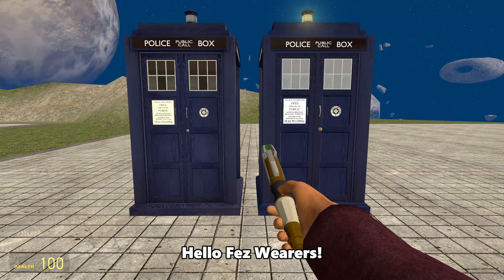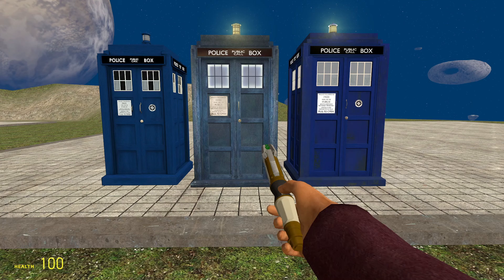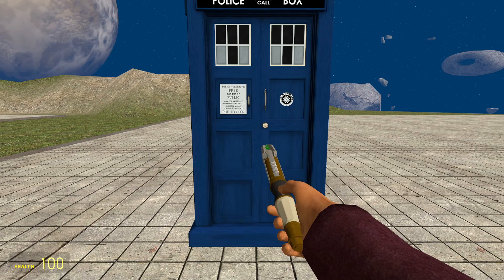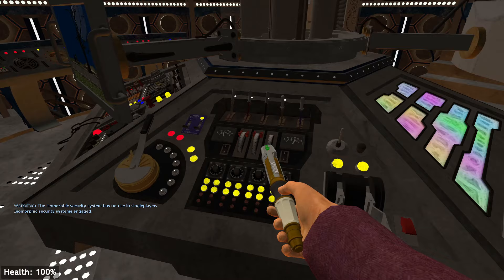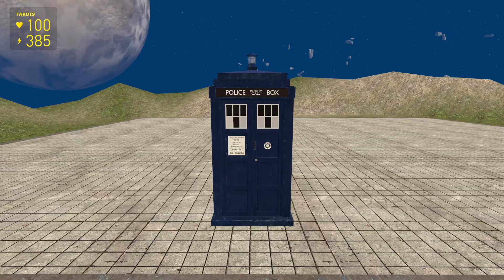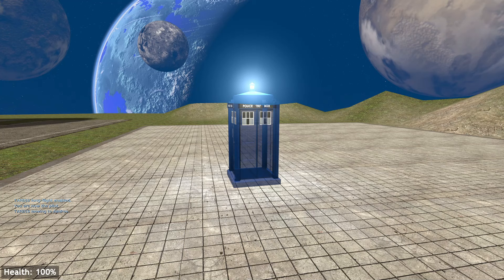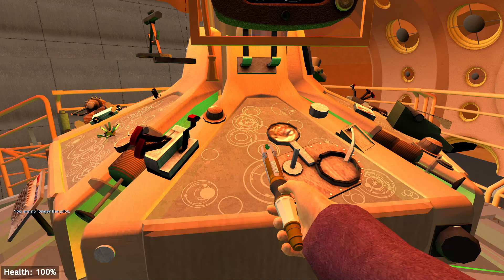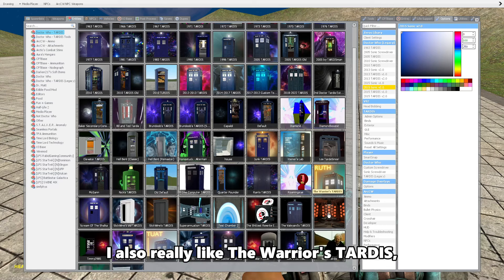Is The LEGACY TARDIS Good In 2024? | Legacy VS Rewrite TARDIS In Gmod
Is the LEGACY TARDIS addon still good in 2024 when compared to the newer Rewrite TARDIS addon in Garry’s Mod. I reviewed the old Legacy TARDIS mod in Gmod with a fresh mind to see if it is as good as everyone seems to remember. I went over its groundbreaking features and design, its control system, how old it is - Its 10 year anniversary was very recently - and more. I then compared it to the TARDIS rewrite addon which has its 9th anniversary on August 29th 2023. The TARDIS rewrite is the addon used for all of today's TARDIS mods in gmod that you see, like the: Toyota TARDIS (11th & 12th Doctor's), The Warrior's TARDIS, The Ruth Doctor's and TUAT TARDISes and others.

Links to TARDISes/Addons used in this video and every other (Google Doc)

Doctor Who is a British science fiction television programme produced by the BBC since November 23rd, 1963. The programme depicts the adventures of a Time Lord called "The Doctor", an extraterrestrial being, appearing to be human. The Doctor explores the universe in a time-travelling space ship called the TARDIS. Its exterior appears as a blue British metropolitan police box, which was a common sight in Britain in the 1960’s when the series first aired. Accompanied by a number of companions, the Doctor combats a variety of foes like the Daleks and Cybermen while working to save civilisations and save people in need.

A series of special episodes of the British science fiction television programme Doctor Who will air to celebrate the programme's 60th anniversary. The episodes are written by Russell T Davies, and will be broadcast on BBC One in November 2023, preceding the following fourteenth series. David Tennant will appear as the Fourteenth Doctor before Ncuti Gatwa takes over as the Fifteenth Doctor. Catherine Tate and Bernard Cribbins will be returning to the show in the 2023 specials. The three specials are directed by Rachel Talalay, Tom Kingsley and Chanya Button respectively. Filming moved from Roath Lock Studios to Bad Wolf Studios once Bad Wolf became a co-producer of the series; filming commenced in May 2022, and was completed. Disney has partnered with the BBC and Doctor Who to have Dr Who stream on Disney’s platform, Disney Plus. Disney+ will allow people from many different countries to watch Doctor Who at the same time as the UK. Disney have also given Doctor Who a larger budget meaning the episodes will have better quality and Doctor Who’s CGI will have the same effects as a movie.

Yasmin Finney joined the cast for the anniversary, to portray a character named Rose. Bernard Cribbins, Jacqueline King and Karl Collins are also set to return as Wilfred Mott, Sylvia Noble and Shaun Temple, respectively. Jemma Redgrave is also returning to her role as Kate Lethbridge-Stewart in Series 14, after her appearance in The Power Of The Doctor as the head of UNIT. On 13 June 2022, Davies announced that Neil Patrick Harris would be joining the cast, playing an undisclosed role that is rumoured to be the return of The Celestial Toymaker.

Ncuti Gatwa had previously been announced as Jodie Whittaker's successor after David Tennant reprises his role as the doctor in the 60th anniversary specials as the programme's lead, and many reports stated he would play the Fourteenth Doctor and that Whittaker's Thirteenth Doctor would regenerate into an incarnation portrayed by Gatwa. Upon Jodie Whittaker's final appearance as the character in The Power Of The Doctor, she instead regenerated into a form similar to the Tenth Doctor. This character, portrayed by Tennant, was confirmed to be the Fourteenth Doctor, with later clarification that Ncuti Gatwa would actually portray the Fifteenth Doctor. Ncuti Gatwa’s 15th doctor has also had his companion announced as Millie Gibson playing Ruby Sunday live on Children In Need.

On 24 September 2021, the BBC announced Russell T Davies would return to Doctor Who as showrunner, after having previously acted as showrunner from 2005–2010 for the Ninth and Tenth Doctors. He will succeed Chibnall for the show's 60th anniversary in 2023 and beyond. Davies will be joined by the Bad Wolf production company, which was founded by former Doctor Who executive producer Julie Gardner and former BBC head of drama Jane Tranter. In October 2021, it was announced that Sony would acquire a majority of Bad Wolf. Bad Wolf also took over creative control of Doctor Who beginning with the specials, allowing the BBC to focus on establishing Doctor Who as a global brand. The new era of Doctor Who is being labelled as RTD2 as it is Russel’s second era of Doctor Who.